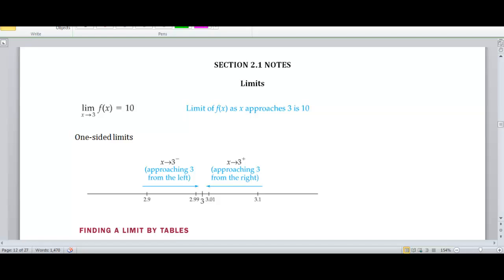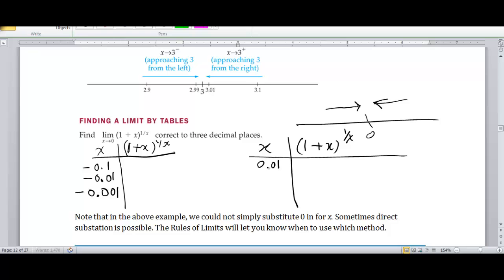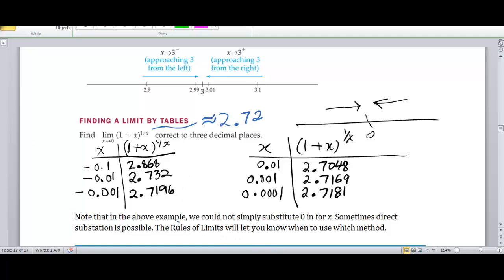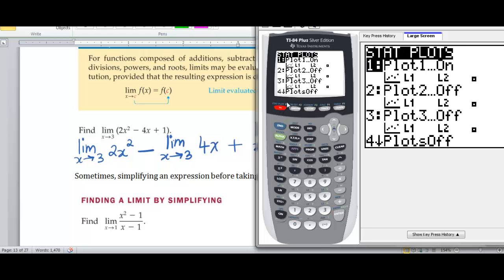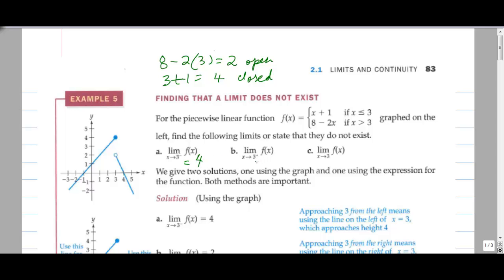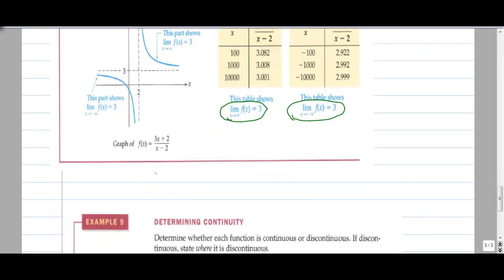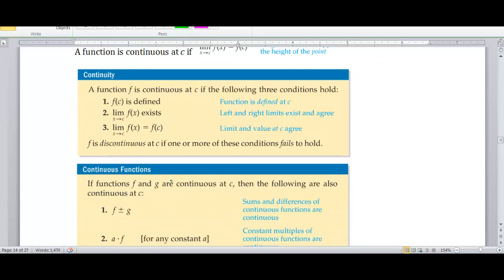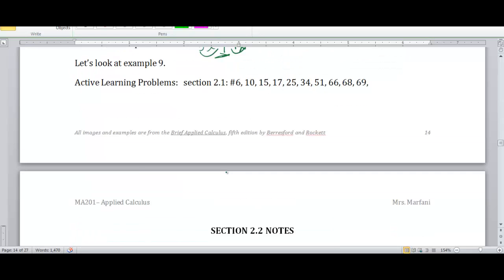AppCalc Sec2.1: Introduction to Limits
Applied Calculus online class video